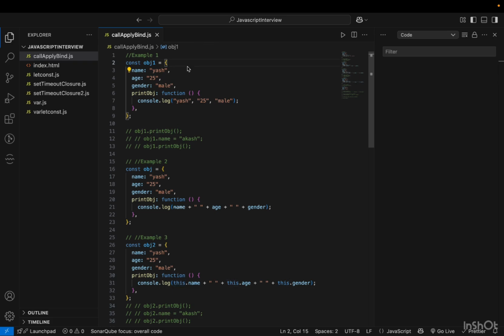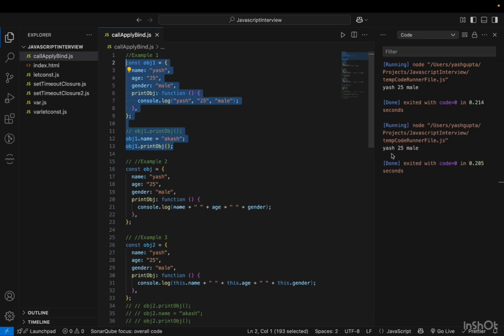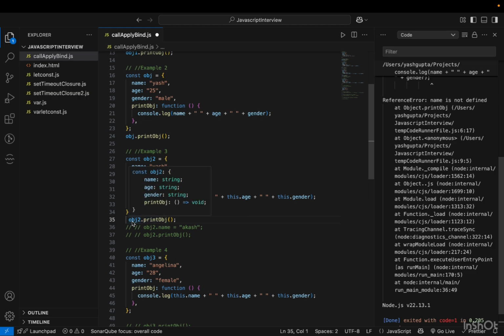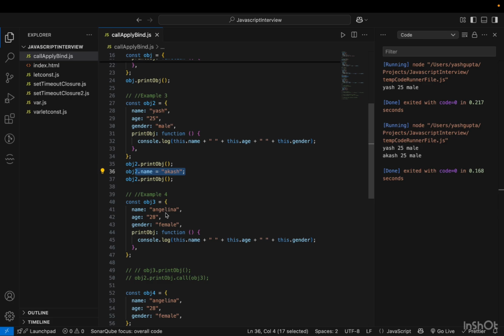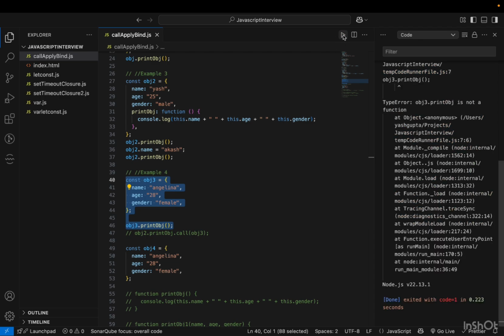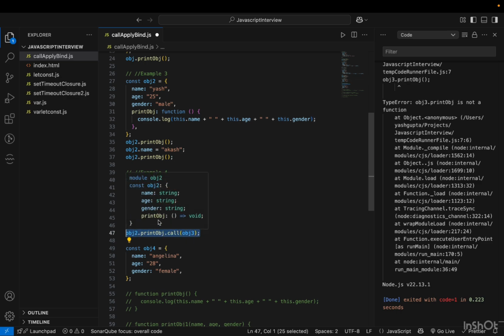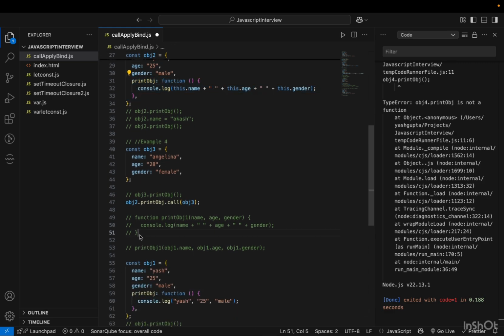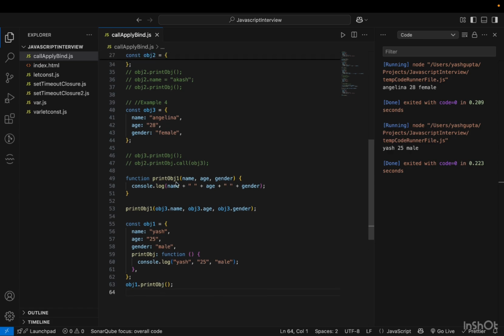Call Method and its Usage | Javascript Interview - 7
Have you ever wondered, how easy it is to learn call method in javascript. Once you learn the fundamentals, you'll never forget it and it is first question that interviewer would ask you in a javascript interview.